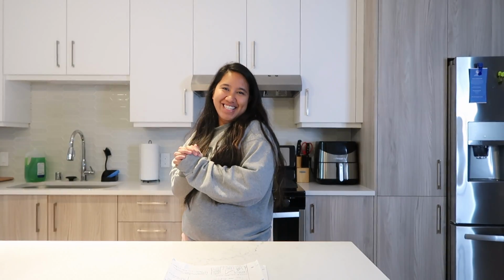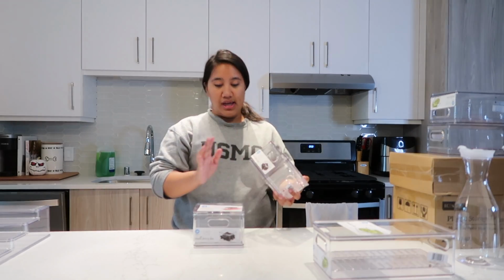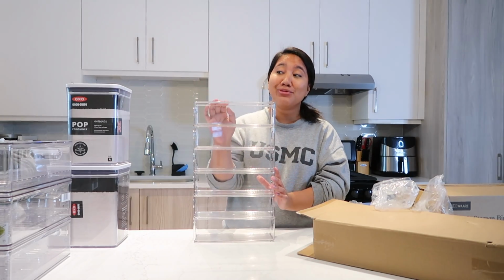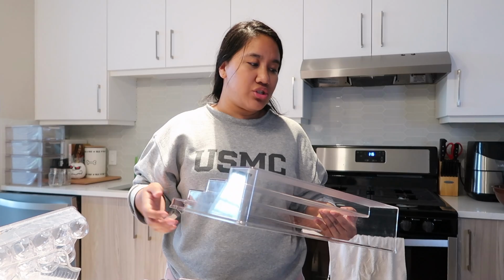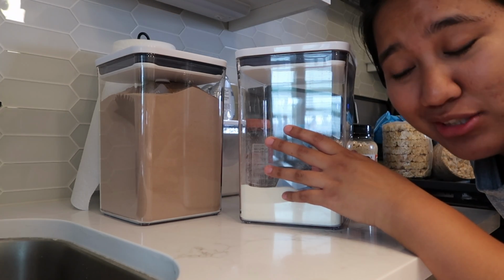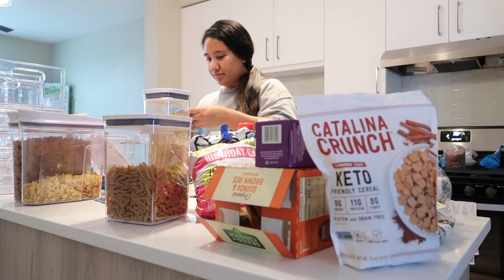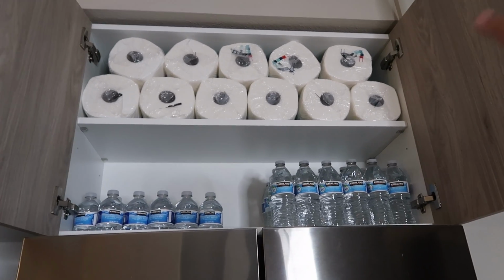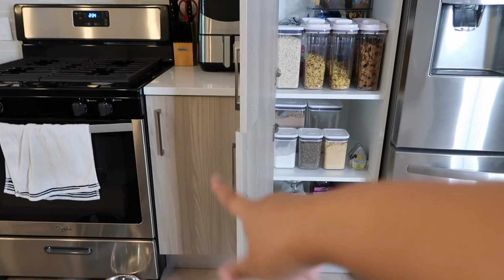ORGANIZING MY PANTRY | organizing my new apartment pt 1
Hey guys! In today's video we are organizing my pantry! this is the 1st episode of my new series - organizing my new apartment pt 1 of 5 episodes. I give you a haul of all my containers/organization supplies (linked down below), give you some satisfying home organization asmr, and a beautiful before and after!!
I upload lifestyle videos/vlogs every Thursday. See you in my next video :)
xoxo, kai ♡

timestamps
0:00 intro
1:43 haul
4:26 before
4:54 above fridge
5:20 canned goods
6:00 emptying the pantry
6:30 drinks
7:41 junk food
8:09 misc food
9:48 before and after
10:07 walk through
11:18 outro

✧ 4-tier expandable shelf
✧ berry bins
✧ produce bins
✧ juice/milk pitcher
✧ good grips canisters(the set, go in store for single container)

faq
✧ how old are you? 25
✧ what camera do you use?

music used
✧ breezin by saiko
✧ mint conditions by dusty decks

please leave video requests down below!
ilyyyy.